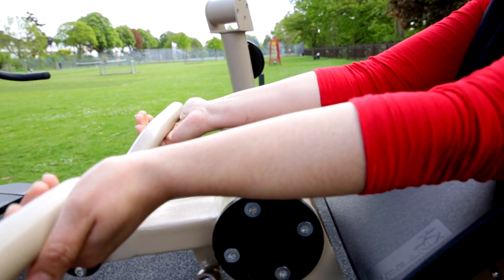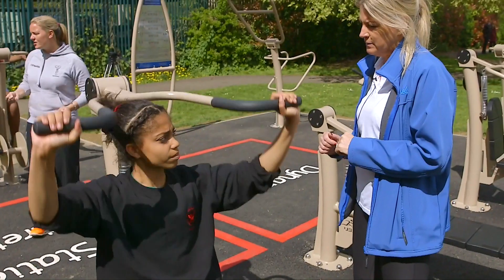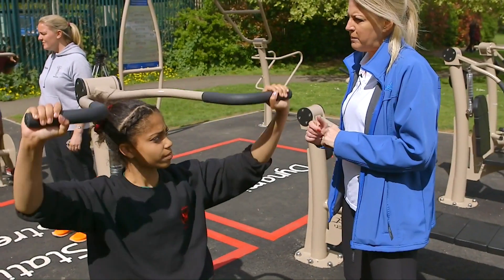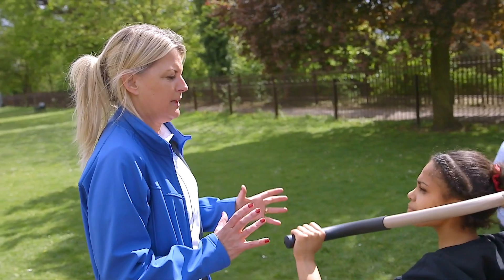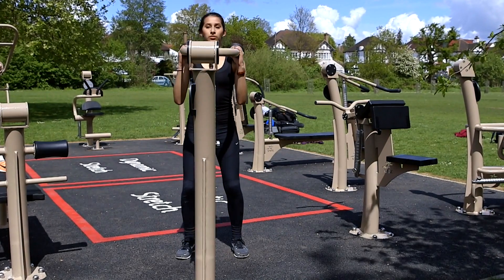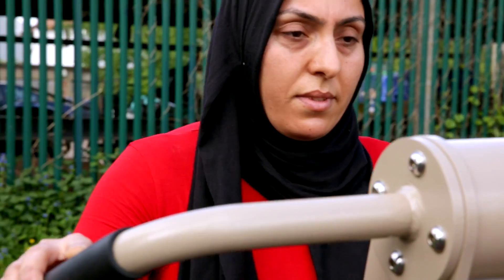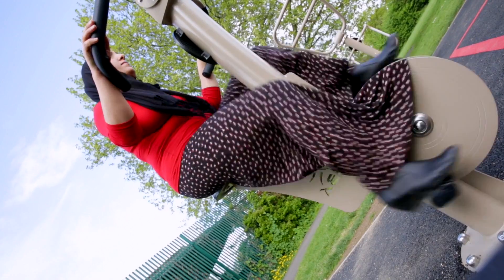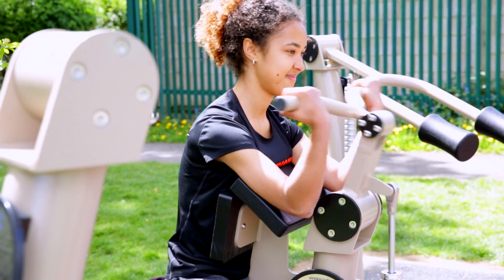Urbanix - The Hydraulic Advantage - Outdoor Fitness & Gym Equipment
Real gym equipment in an open air environment.

The Urbanix fitness range consists of real gym equipment that allows users to exercise all of the main core muscle groups as well as undertaking cardio-vascular workouts.

The patented hydraulic system can be set in 8 different positions, enabling people of all abilities to exercise at a pace suitable for them and to progress the difficulty as fitness improves.

The comfortable Polysafe seats and handles are user friendly, and designed to stand up to intensive use in an outdoor environment.